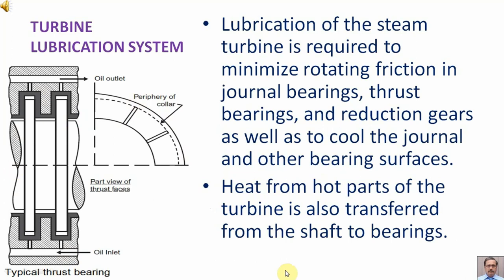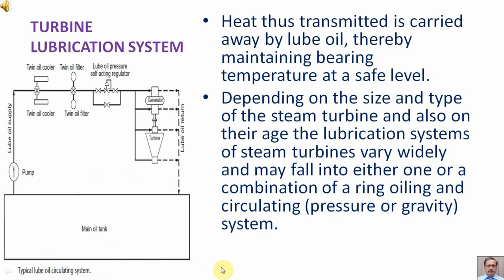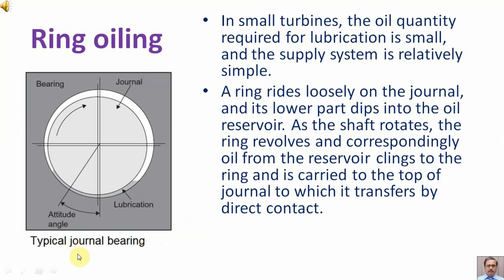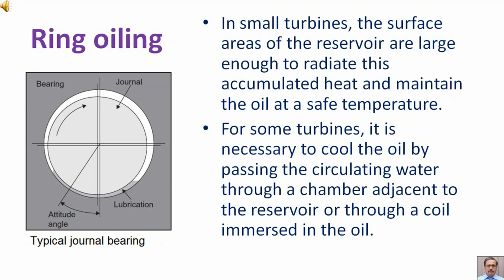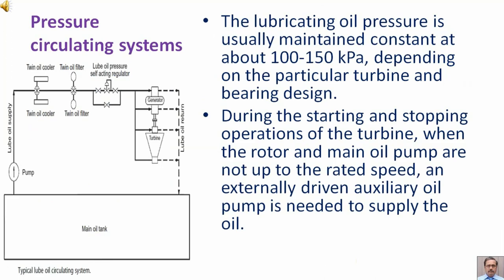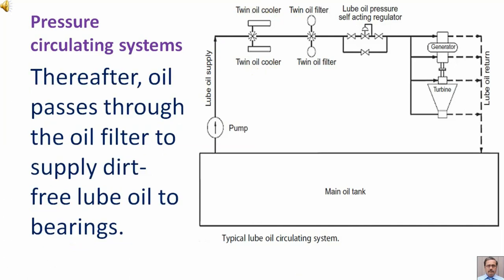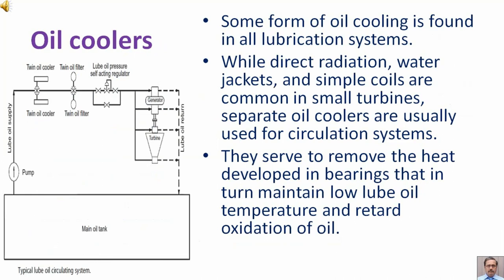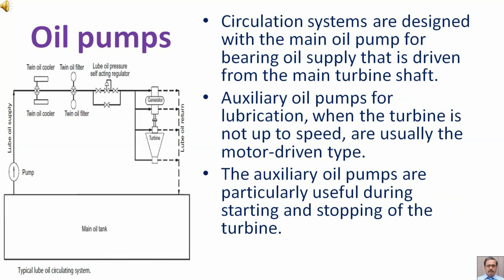TURBINE LUBRICATION SYSTEM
ring oiling and circulating (pressure or gravity) system